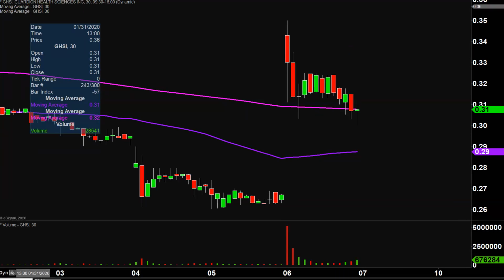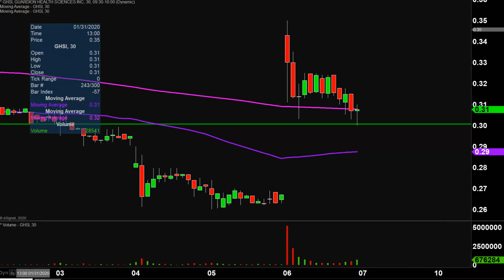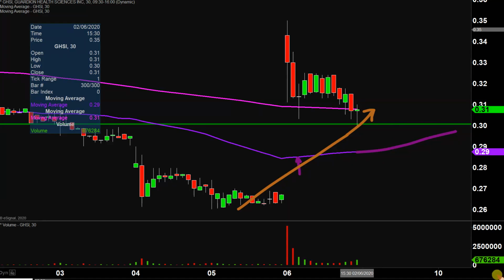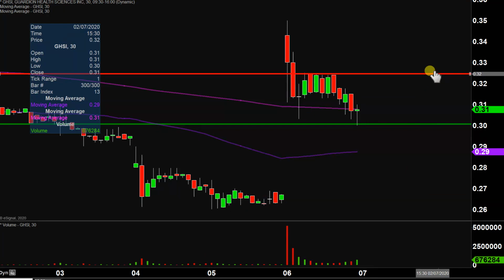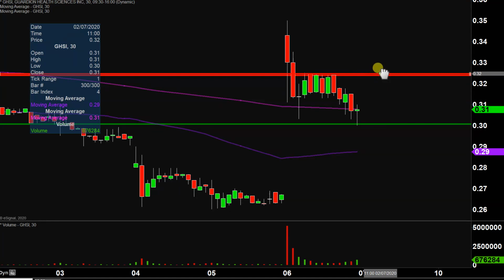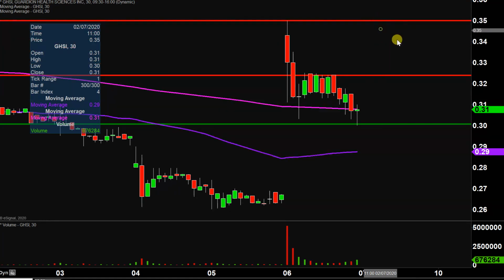Guardion Health Sciences, Inc. - GHSI Stock Chart Technical Analysis for 02-06-2020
Learn how to read stock charts and identify technical patterns as ClayTrader does a quick stock chart review on Guardion Health Sciences, Inc. (GHSI).